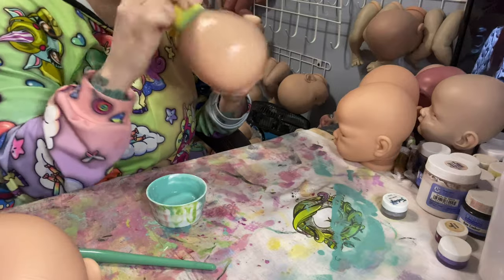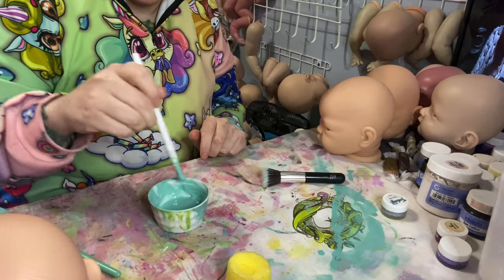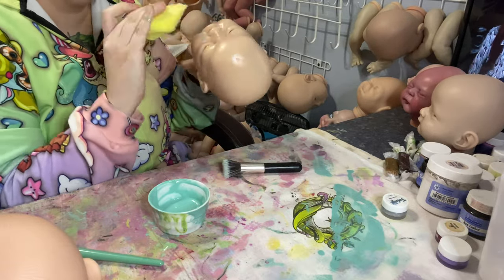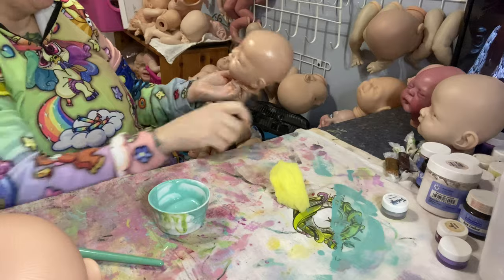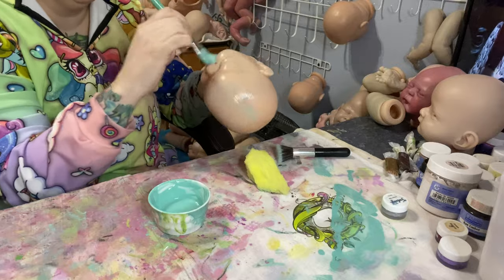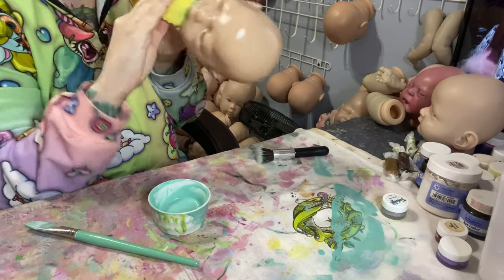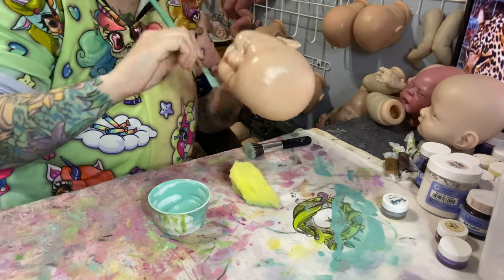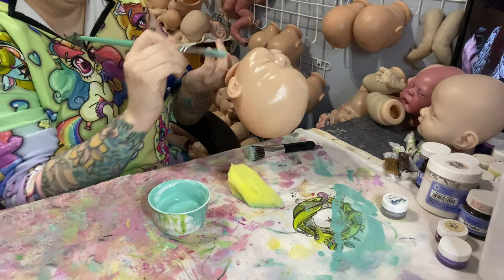CUSTOM ORDERS for Reborns| HOW TO and HOW NOT TO| Bean Shanine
FINALLY I tried doing a voice over!! Yay!
Wrapping up some packages to be shipped out today! Thank you for coming back to see me xo

Hello everyone!!  All my info is down below.  I hope your enjoying my new videos, leave a comment on what kind of videos from me you would like to see more of xoxo
Bean
See all the around the world press on my babies